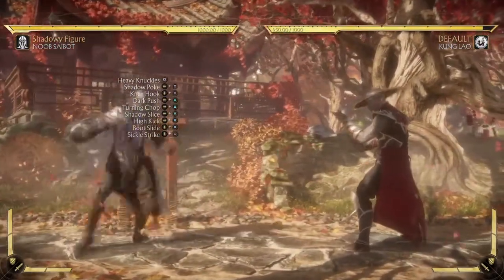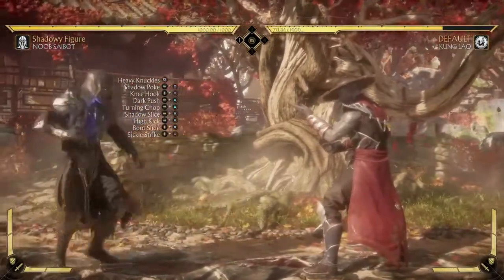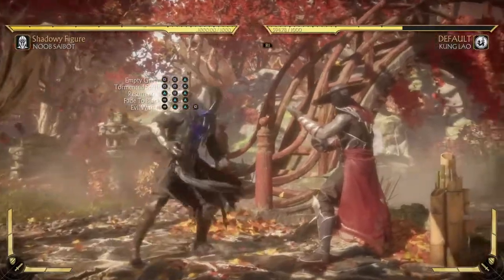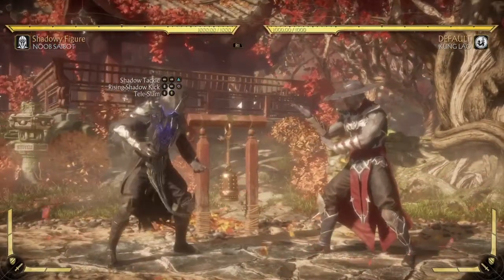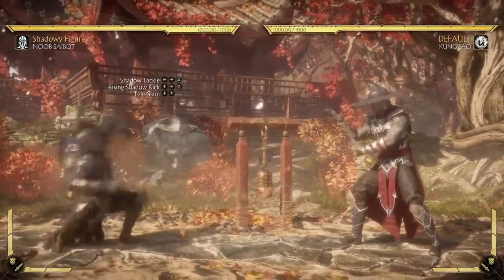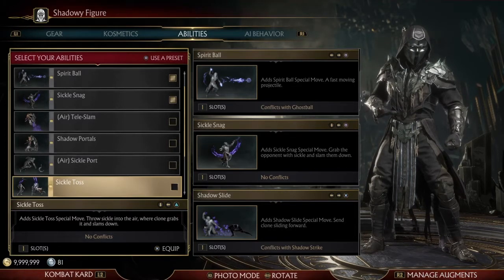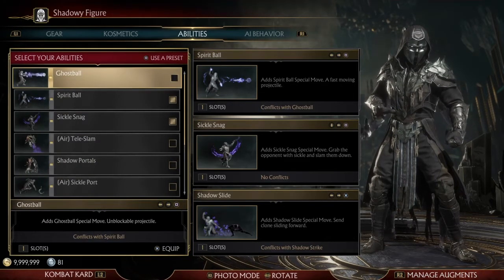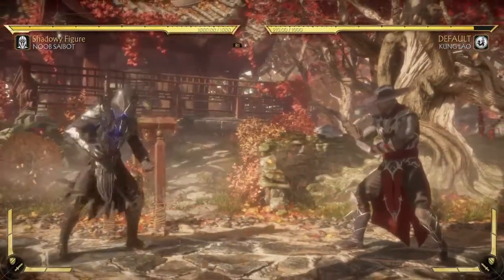MK11 Noob Saibot guide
The Noob Saibot guide for people who want to learn Noob Saibot and I hope you guys enjoy this video